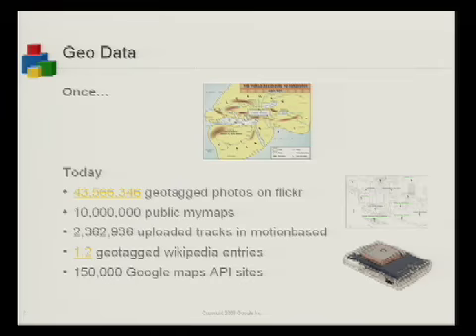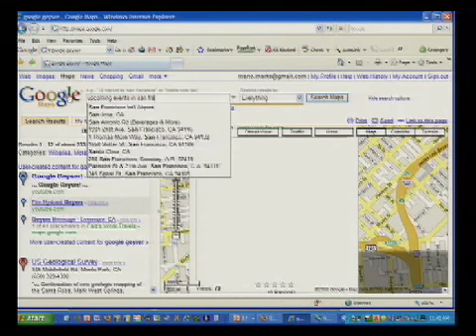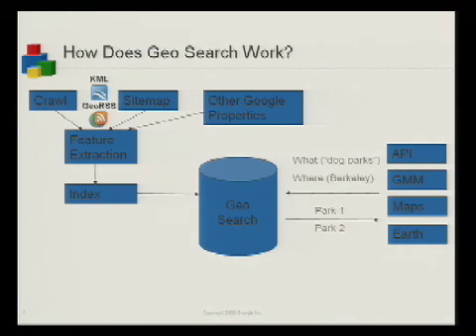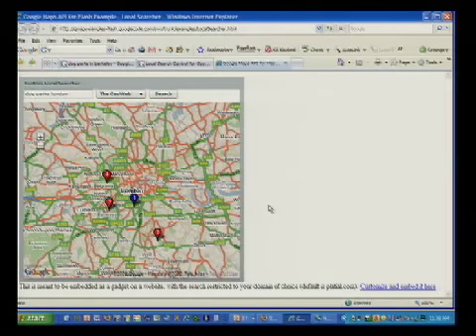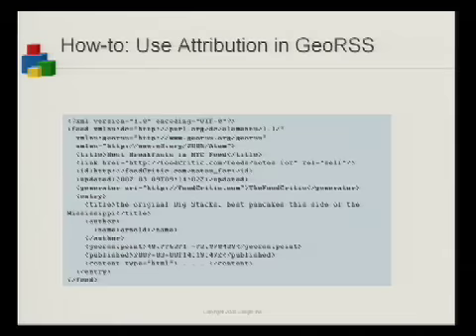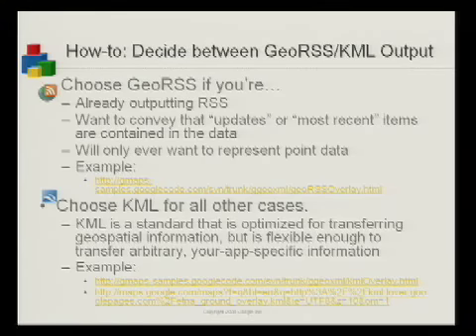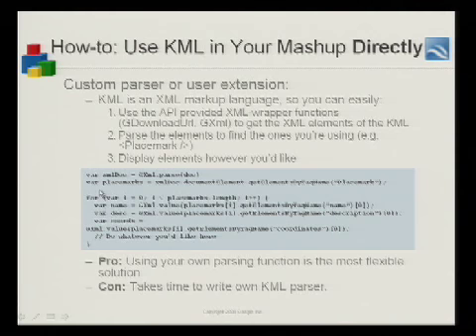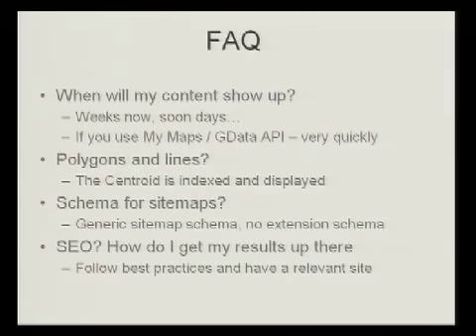Google I/O 2008 - How to Index Your Geo Data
How to Index your Geo data
Lior Ron, Mano Marks (Google)

Come and learn how to index the Geo data on your site (KML, GeoRSS), how to create a custom geo search on your site for your users, and how to access other geo data from the web using the local search API. Basic knowledge of KML is helpful, but not a must.